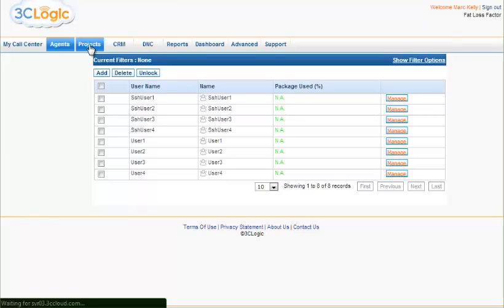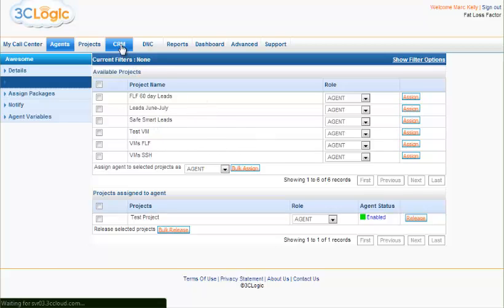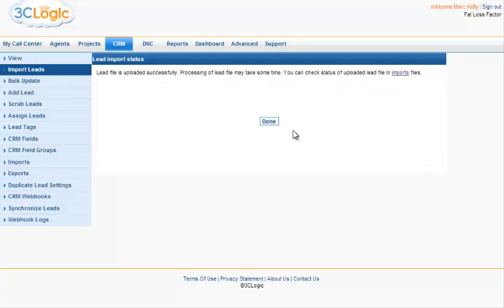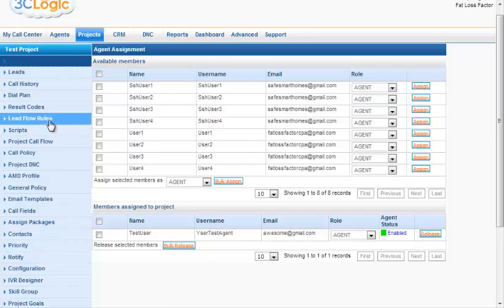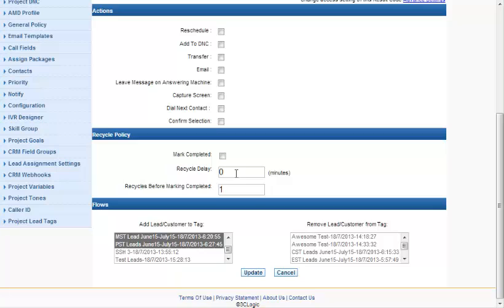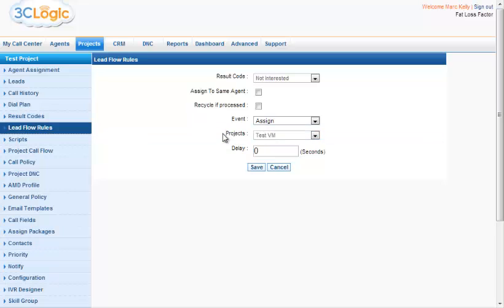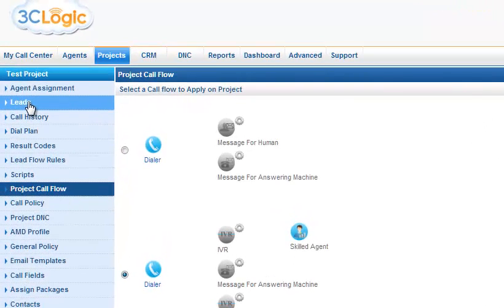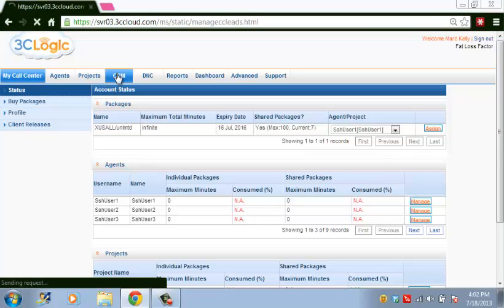3CLogic Admin - Basics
3C logic